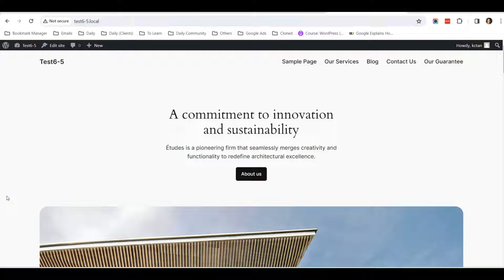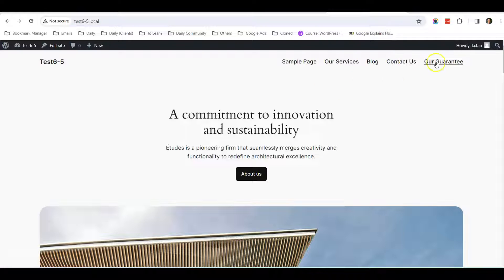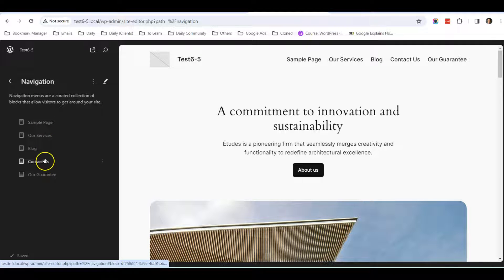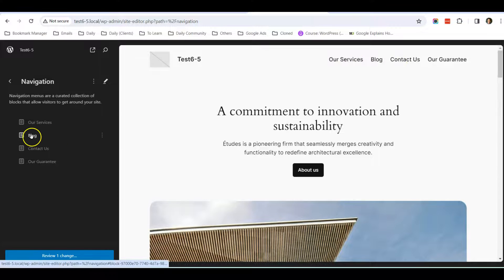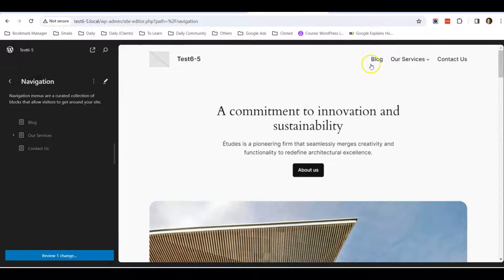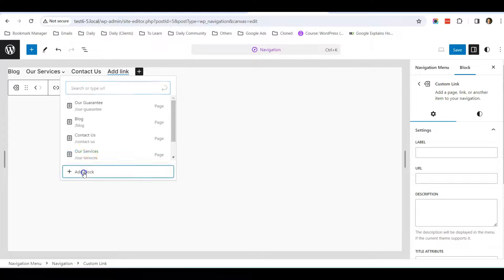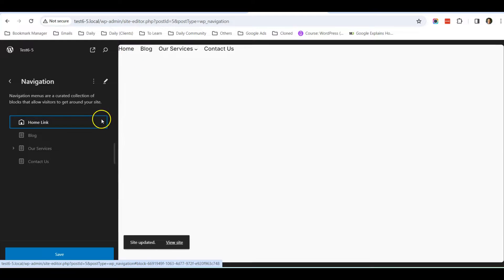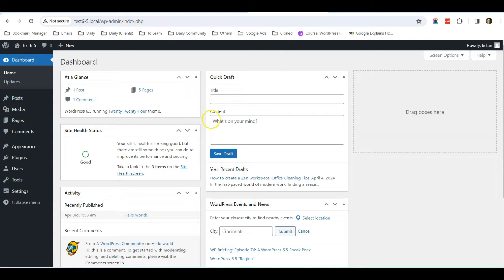How to Edit Navigation Menu in 2024 (Twenty Twenty-Four) WordPress Theme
Learn how to edit and rearrange the navigation menu if you are using the default twenty twenty-four (2024) theme.

If this tutorial saved you time or taught you something new, consider supporting my work by buying me a cup of tea. Your support keeps the tutorials coming and helps me create even more useful WordPress content for you.

Thanks for being part of the WordPress journey with me! 🙌